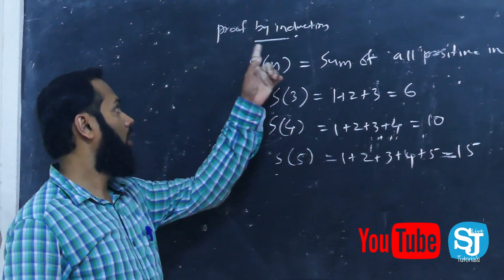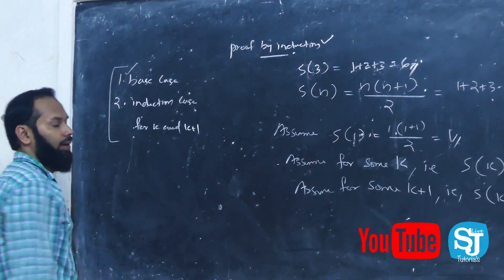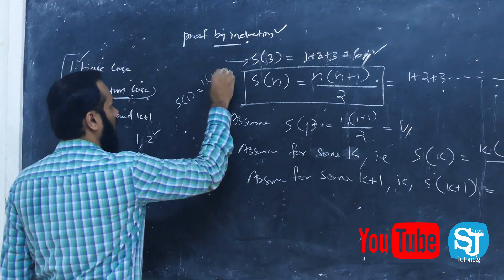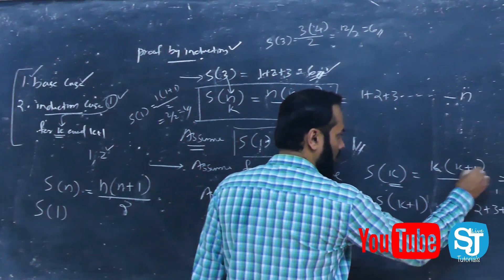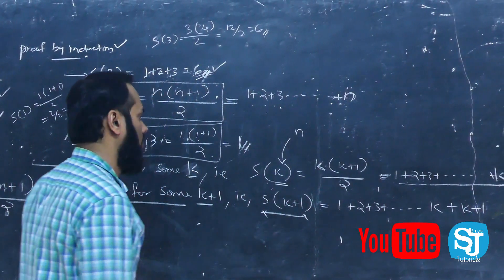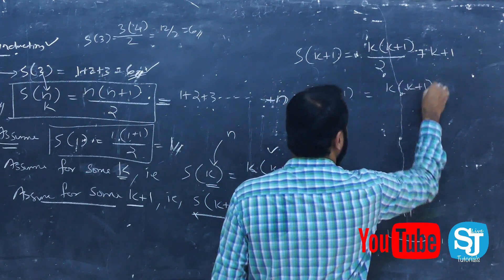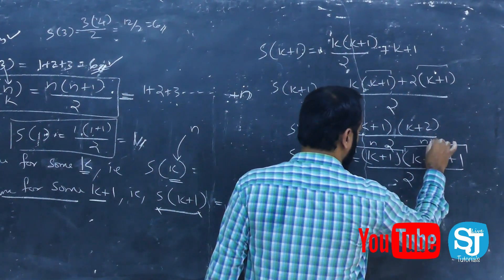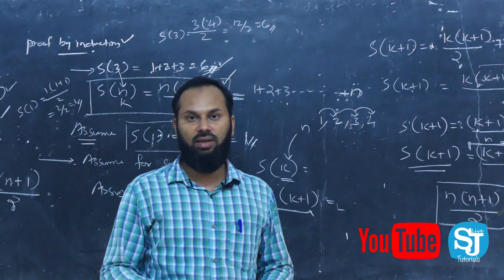Calicut University Third Semester BCA Theory Of Computation | Proof By Induction| Proof Techniques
In this video series  is the first part of Unit I of the paper 'THEORY OF COMPUTATION' of III Semester BCA of University of Calicut. It is based on the BCA Syllabus 2017 Admn onwards.

content courtesy :
Video by                :  Sajad Machu

🔋🔋Please wait Until the new topic comes up✔®🟩